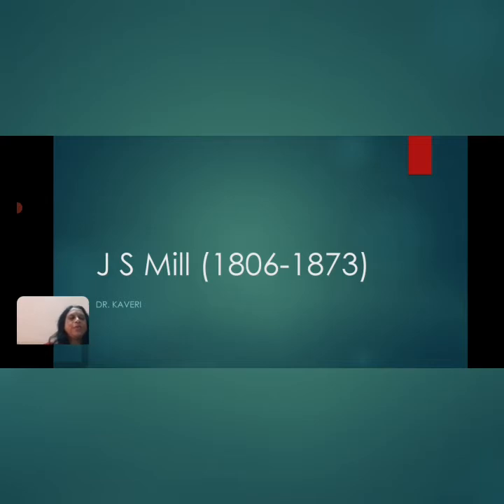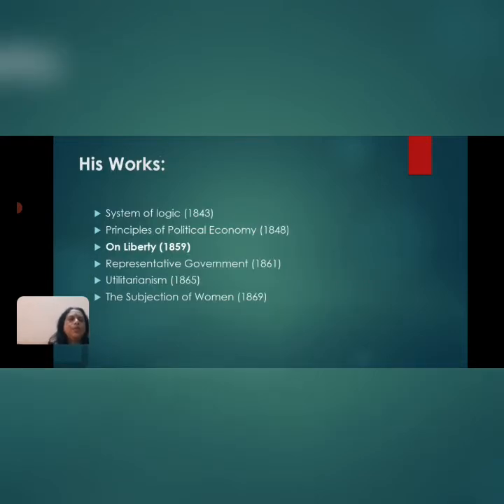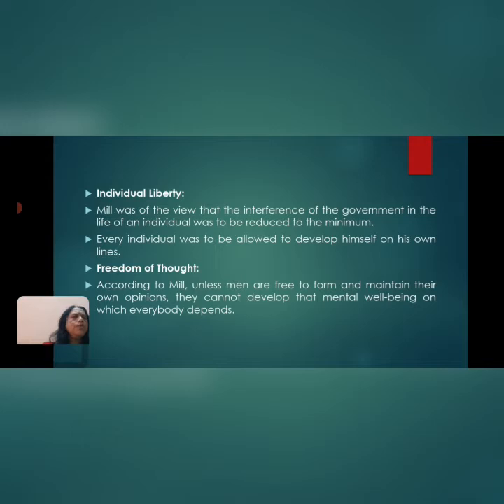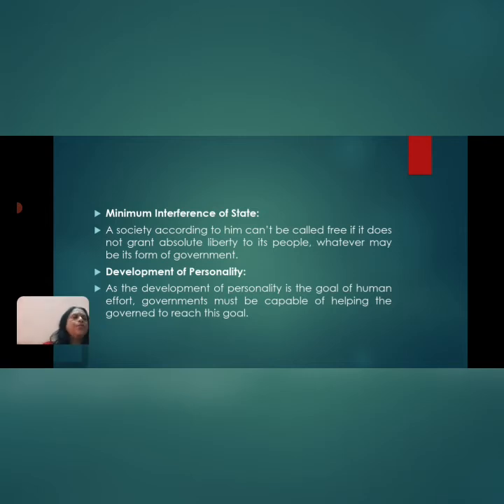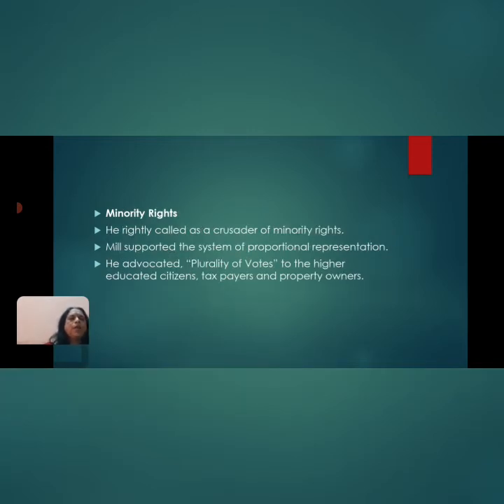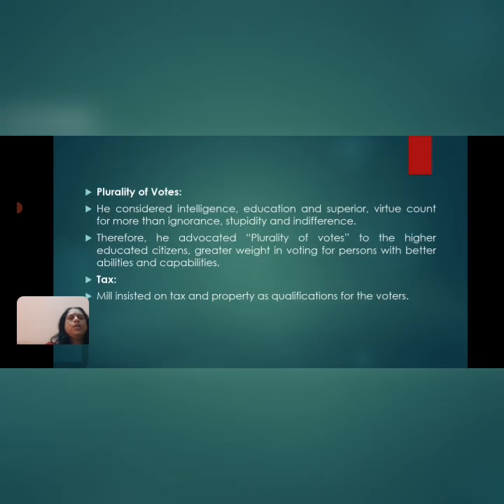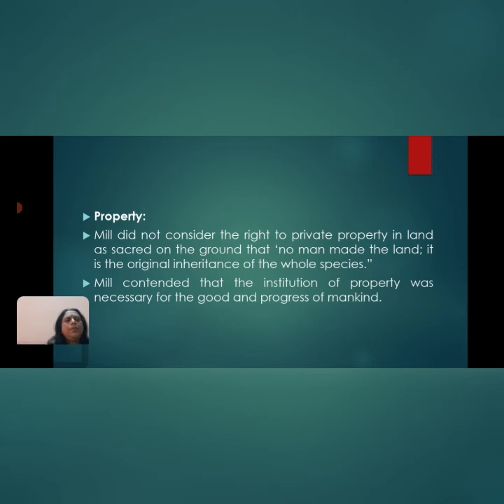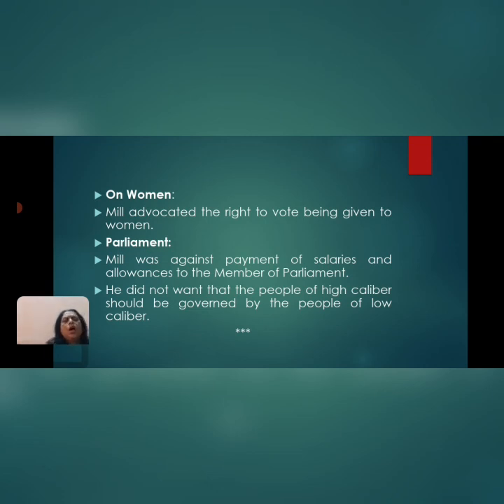JS Mill by Dr.Kaveri Swami